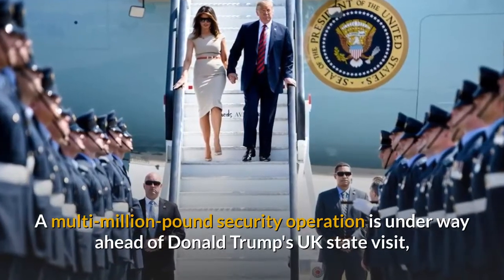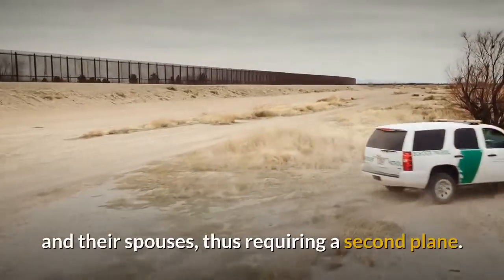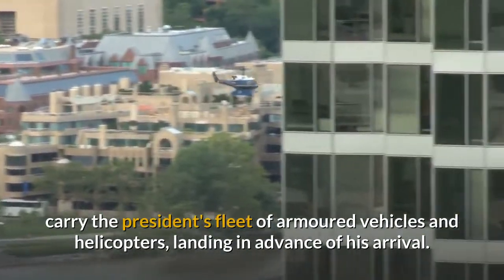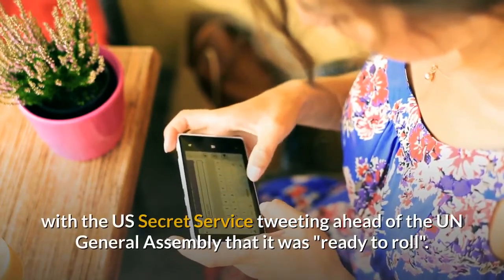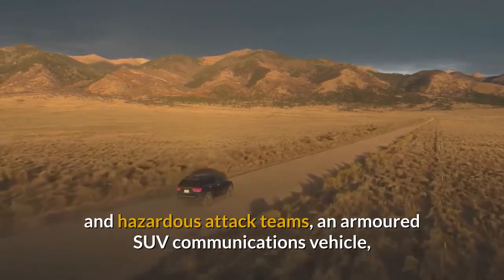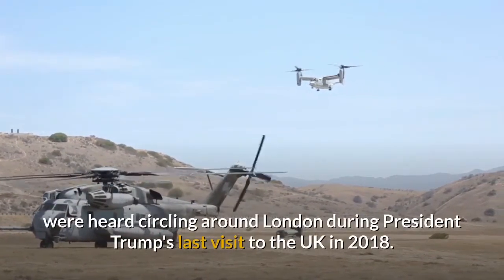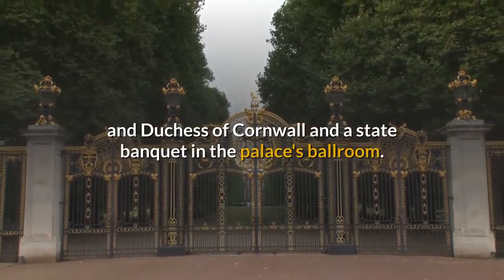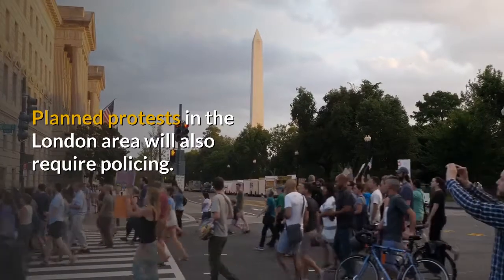Terrific arrangements for Trump's UK visit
A multi-million-pound security operation is under way ahead of Donald Trump's UK state visit, intended to create an impenetrable ring of steel around the US president.

President Trump's three-day trip, from Monday, 3 June, at the invitation of the Queen, could cost more than £18m.

As the White House advance teams begin to arrive in Britain, what will the security operation involve and what hardware and staff will the president be bringing with him?

The president will arrive in the UK on his customised, high-spec aircraft Air Force One and is likely to touch down at Stansted Airport, north of London.

Air Force One isn't actually a specific plane but instead refers to one of two specially adapted Boeing 747-200B series aircraft, which carry the tail codes 28000 and 29000.

Whichever of these aircraft the president is on board is referred to as Air Force One.

However, on his latest trip to the UK, both jets could be in use.

According to US news reports, President Trump will be bringing all his adult children and their spouses, thus requiring a second plane.

With its advanced avionics and defences, Air Force One is classed as a military aircraft, designed to withstand an air attack.

It can jam enemy radar and eject flares to throw heat-seeking missiles off course.

It is also capable of refuelling midair, allowing it to fly for an unlimited time - crucial in an emergency.

Air Force One is also equipped with secure communications equipment, allowing the aircraft to function as a mobile command centre.

There are 85 onboard telephones, a collection of two-way radios and computer connections.

Inside, the president and his travel companions enjoy 4,000 sq ft of floor space on three levels, including an extensive suite for the president, a medical facility with an operating table, a conference and dining room, two food preparation galleys that can feed 100 people at a time, and designated areas for the press, VIPs, security and secretarial staff.

Several cargo planes, including C-17 Globemaster transport aircraft, carry the president's fleet of armoured vehicles and helicopters, landing in advance of his arrival.

According to the Washington Post, the president is always accompanied by a military aide carrying an emergency satchel known as the "football", which contains the "gold codes" for launching the country's nuclear weapons and options for their use.

The military aide must be nearby the president at all times, as the commander-in-chief is in possession of personal identification codes required to order a strike.

They are carried on a plastic card known as the "biscuit", which can be read only when its opaque plastic covering is snapped in two and removed.

The presidential motorcade, which includes two identical limousines and other security and communications vehicles, will be flown across ahead of the president by United States Air Force transport aircraft.

On the ground, the president travels in Cadillac One - a bullish, enhanced limousine dubbed the "Beast" for obvious reasons.

The spare, decoy vehicle that accompanies it has the same Washington DC licence plates - 800-002.

President Trump's generation of presidential car debuted in 2018 - with the US Secret Service tweeting ahead of the UN General Assembly that it was "ready to roll".

But the service and vehicle's designers at General Motors have remained tight-lipped about the vehicle's special security features.

Weighing in at about nine tonnes (20,000lb) - with an armour-plated body and bulletproof windows (which don't all open) - the car is reported to have tear gas grenade launchers, night vision cameras and a built-in satellite phone.

Reinforced tyres surround steel-rimmed wheels, which mean the car can still be driven if the tyres are flat.

The passenger cabin is said to be sealed, to fend off a chemical attack, while special foam would surround the fuel tank in case of impact.

The vehicle also has extensive electronic equipment, Reuters reports.

The car can hold at least seven people and has a wide range of medical supplies on board, including - NBC News suggests - a fridge full of the president's blood.

When the president's on the move - you know about it.

[Script & some photos taken from BBC News]